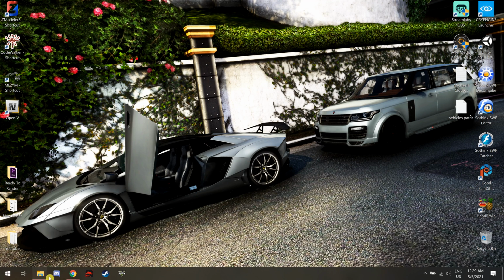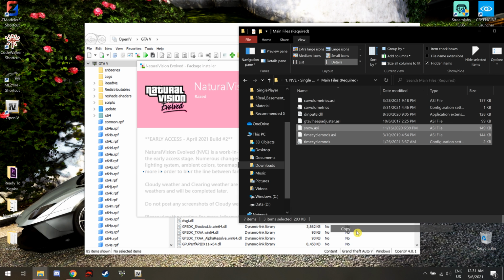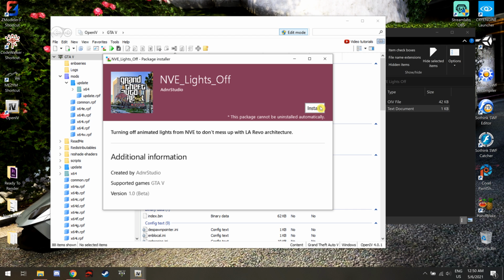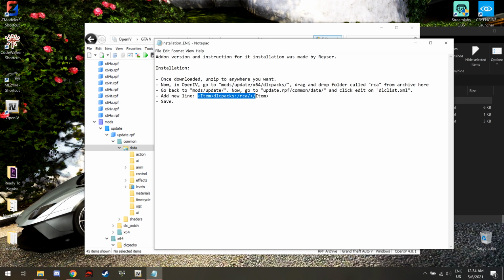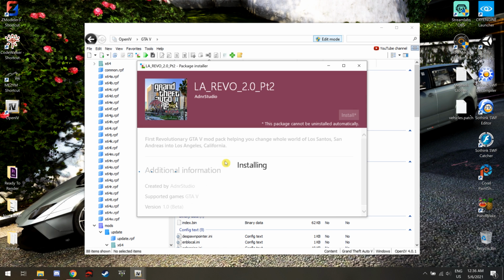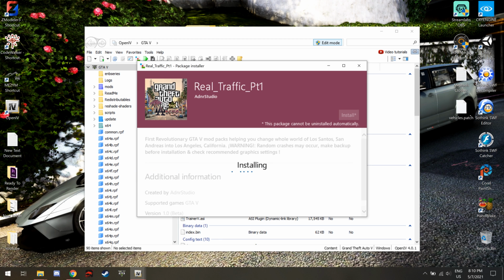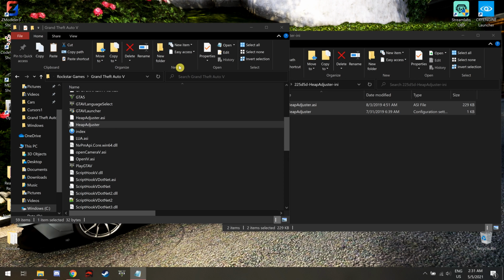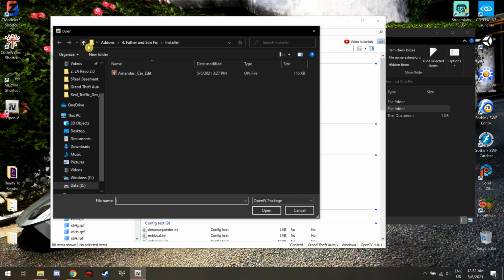GTA 5Real x LA Revo 2.0 | Real Traffic ➜ Full Installation Tutorial ( Official Guide )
This is Official Installation Tutorial of full packs of 5Real which contains mods packs for GTA 5 as LA Revo 2.0 or Real Traffic 👌

I'll show you as well right installation of NVE or QuantV with this pack.
RCA installation for completing architecture of LA Revo 2.0.
Heap Adjuster installation and fix.
Addons explanation and installation.

⌚️TIMESTAMPS⌚️
00:01 - Intro
00:08 - Start
00:23 - Graphic Mods Installation
01:08 - QuantV Installation
01:26 - Natural Vision Evolver ( NVE ) Installation
03:30 - NVE compatibility fix Installation
04:40 - Real California Architecture ( RCA ) Installation
07:50 - LA Revo 2.0 Installation
10:45 - Real Traffic Installation
12:25 - Heap Adjuster Installation
13:45 - Alert! - Double Heap Adjuster Installed Problem
14:13 - Addons
14:18 - Surveying the Score Mission Fix
15:04 - Father and Son Mission Fix
15:45 - Recommended Settings & Crashes